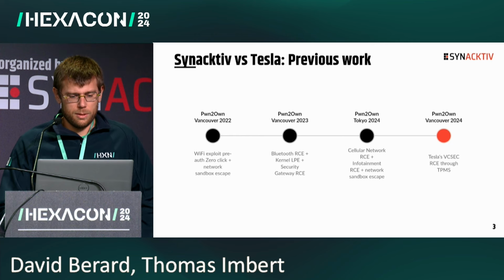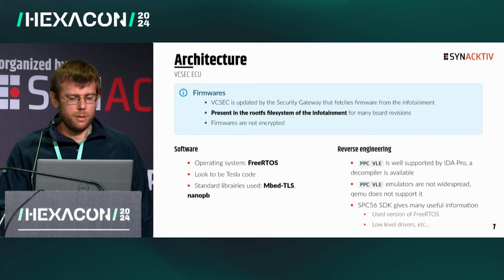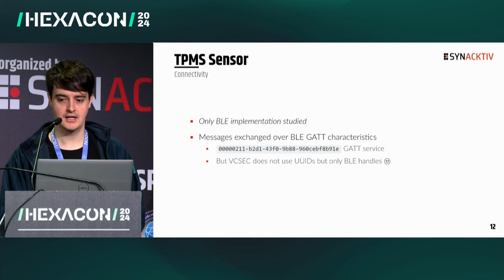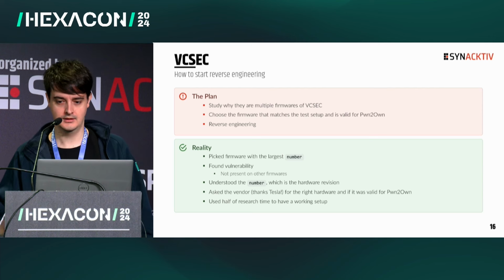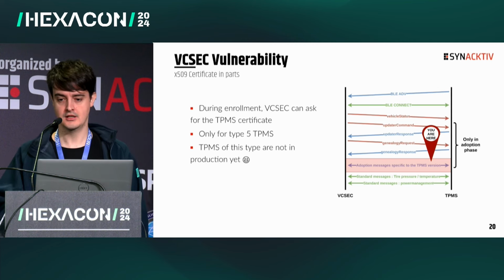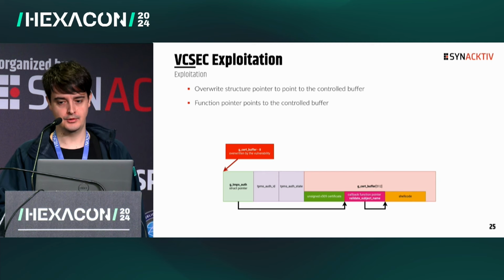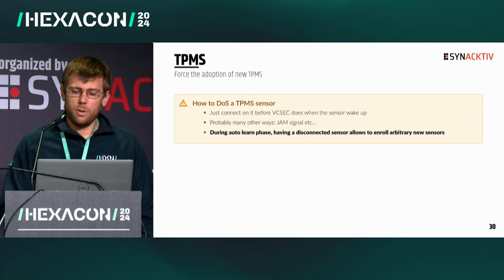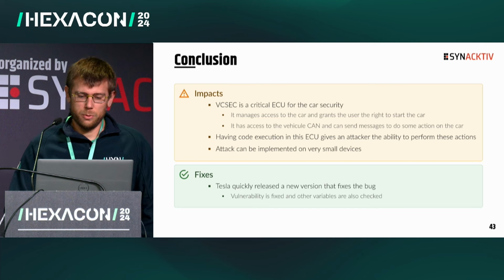HEXACON2024 - 0-click RCE on Tesla Model 3 through TPMS Sensors by David Berard & Thomas Imbert